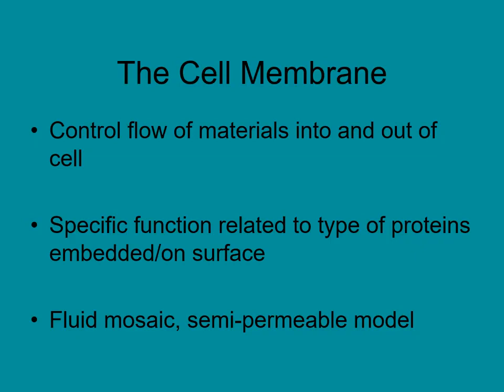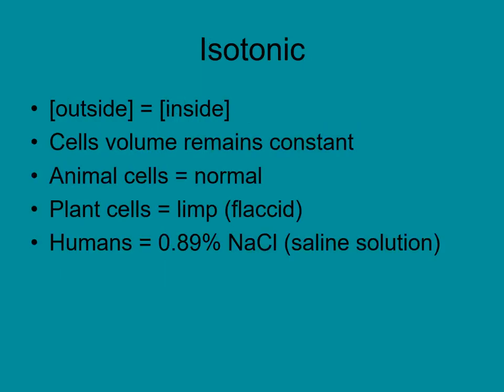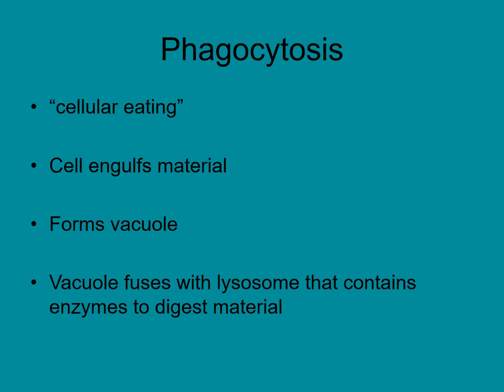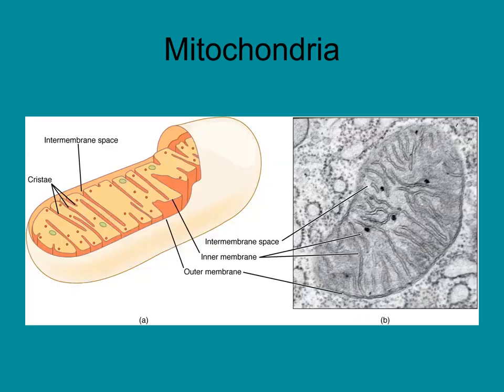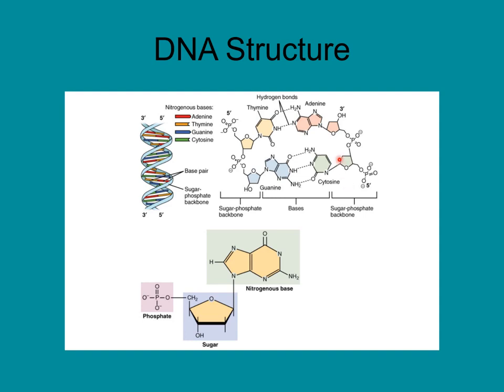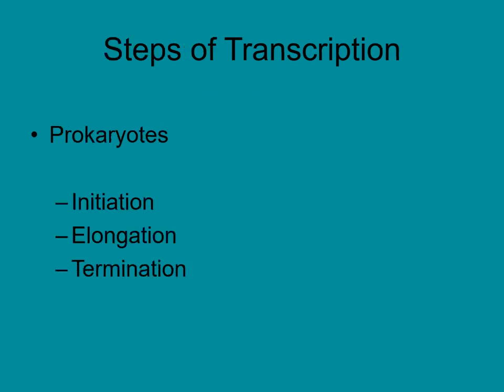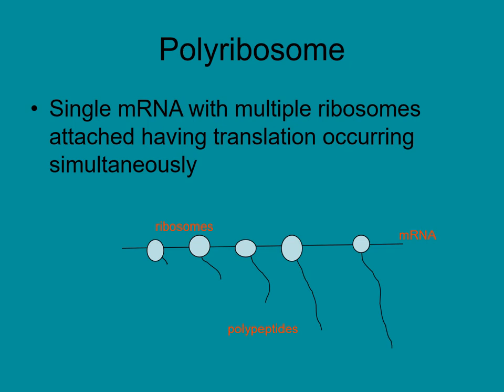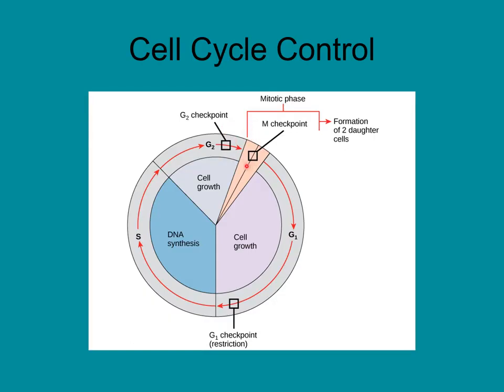2404 Chapter 3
Learn about the cell.